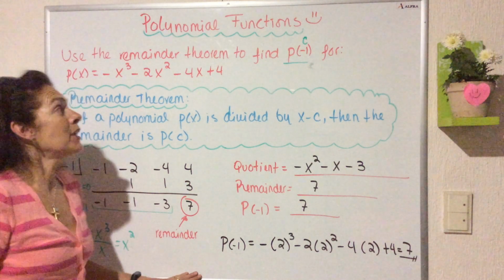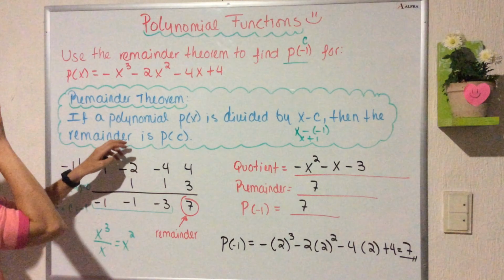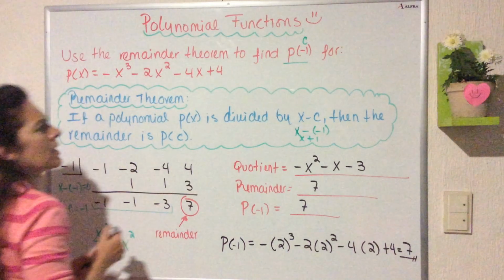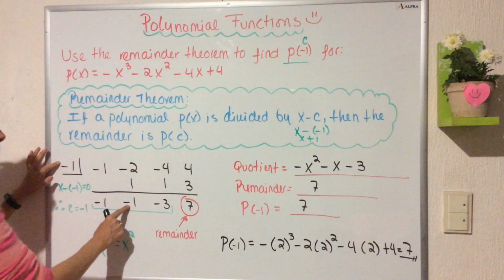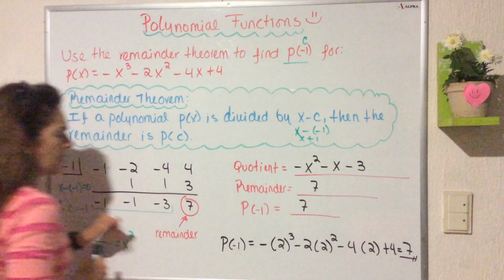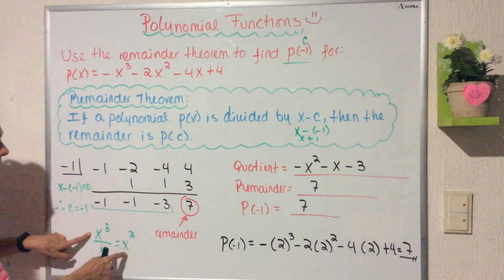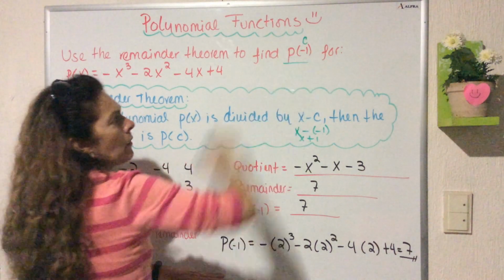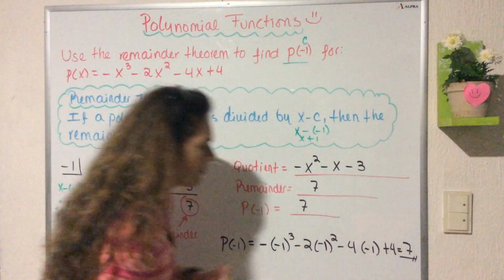2 Reminder Th to evaluate polynomial 2